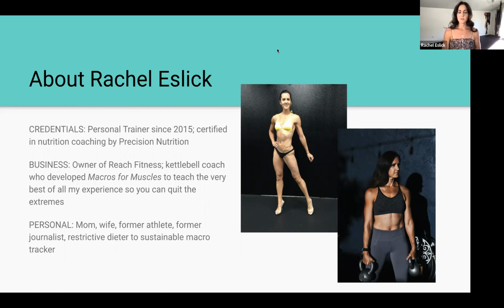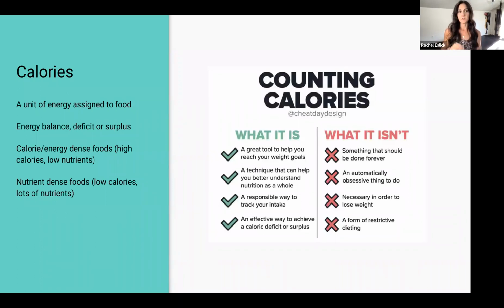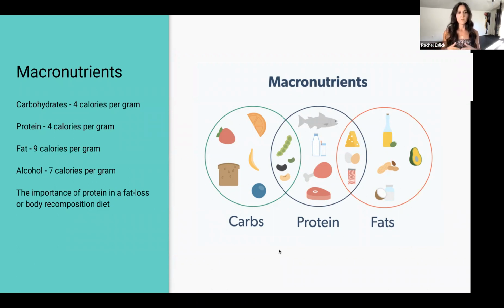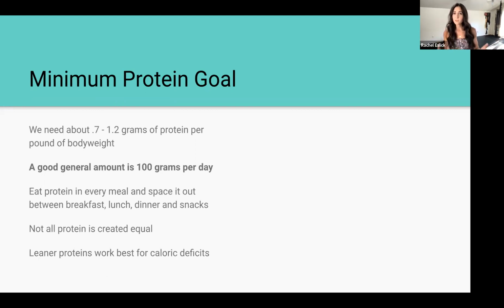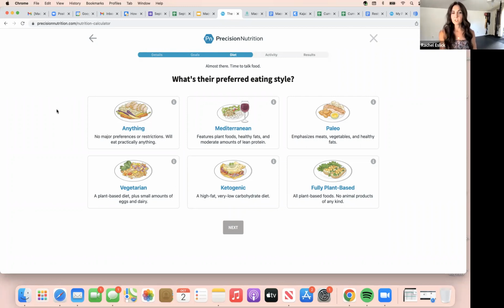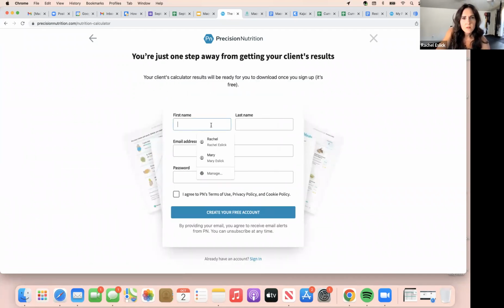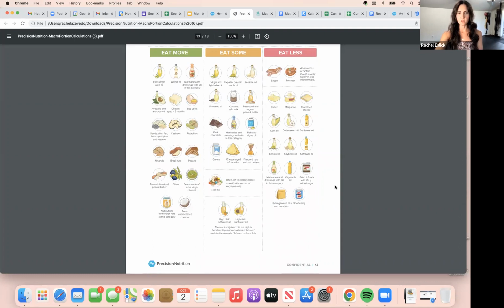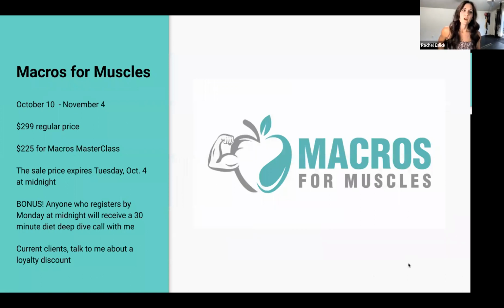Macros MasterClass Fall 2022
An overview of calories, macronutrients, metabolism and how to calculate your custom macros for your goals.